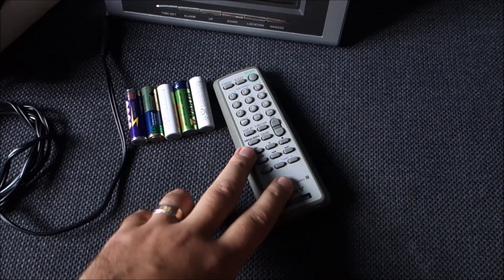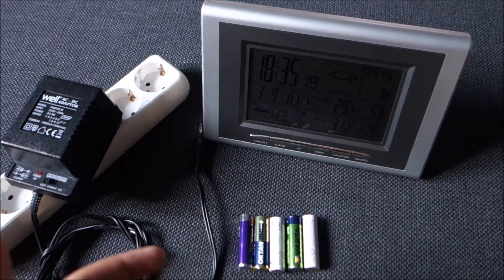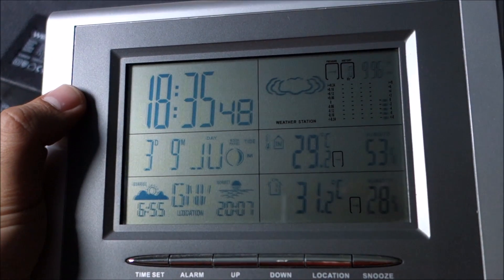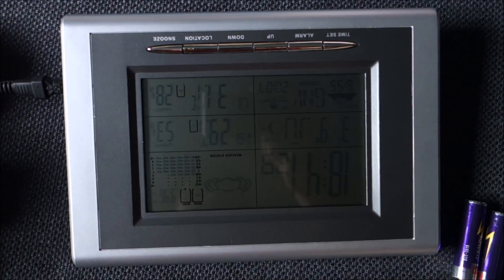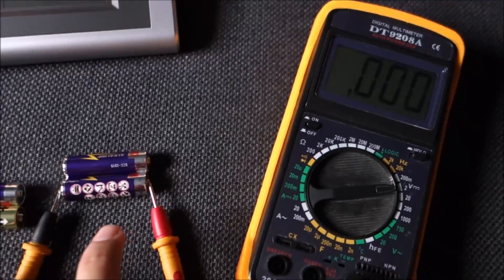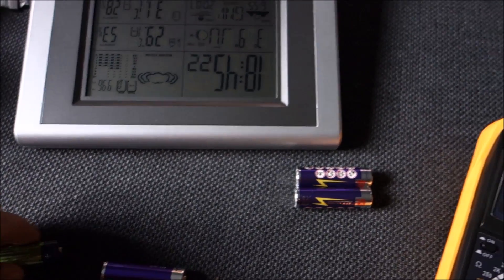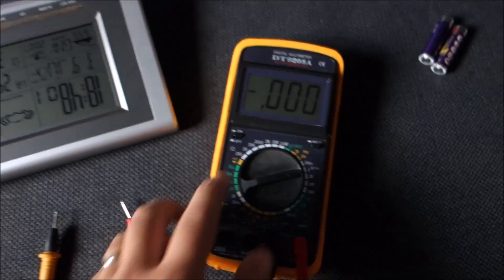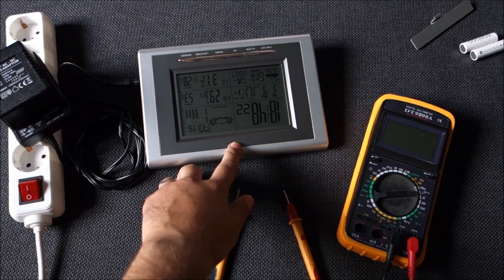Batteriser could actually be really useful in SOME devices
The real use is in devices with really low current draw, that do not cope well with low voltages.
Usually this type of devices are the ones that do not work well even with almost fully charged rechargeable batteries, because of their low voltage. Keep in mind that the Batteriser should not be used with rechargeable batteries, I used them in the video just for low voltage demonstration.

But as someone pointed out in the comments, using the Batteriser with the weather station would make it loose it's settings every time the batteries run out, something I was actively trying to avoid.